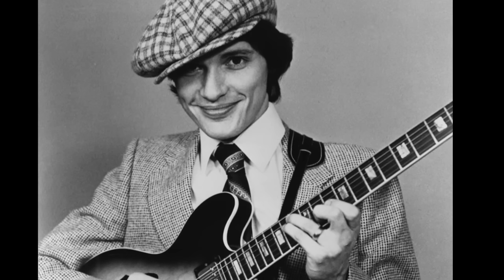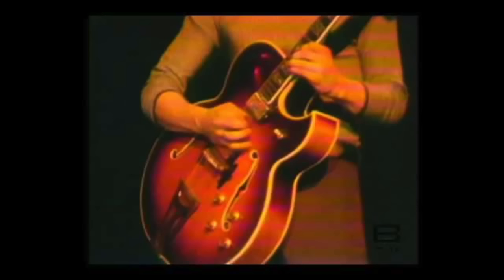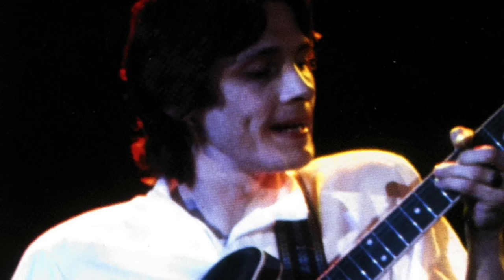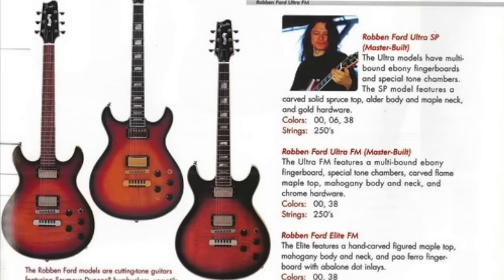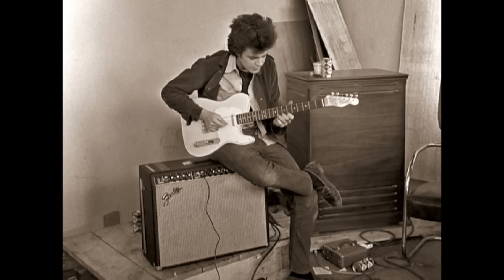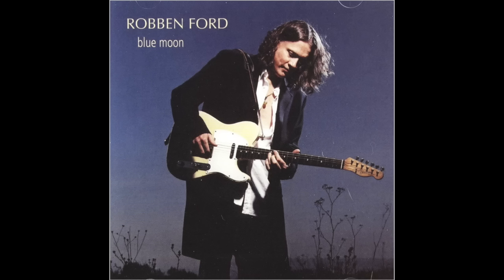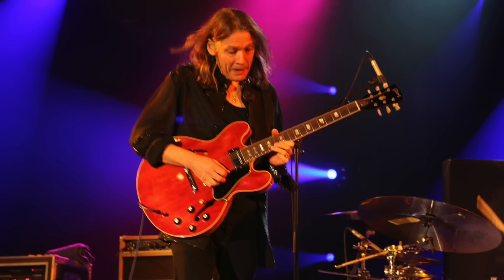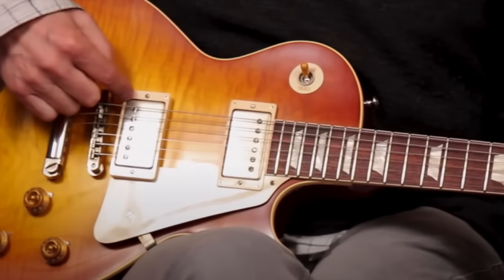Robben Ford - History Of His Guitars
0:01 - intro early years
0:34 - first guitar
0:43 - Orpheus Electric
1:22 - Vox Violin Bass
1:28 - Guild Starfire II
2:05 - Gibson L5
2:43 - Super 400
4:01 - '61 Gibson ES-335 Cherry Red
4:40 - Guild Starfire IV
4:53 - Gibson ES-335 sunburst dot & block neck
6:23 - Yamaha SA2000
6:41 - '58 Fender Stratocaster
7:10 - Fender Esprit Ultra & Fender Robben Ford (Japanese)
9:10 - Fender Robben Ford (USA)
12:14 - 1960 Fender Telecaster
13:05 - '54 Gibson Les Paul
13:45 - '63 Gibson ES-355
14:45 - Taku Sakashta Indian Guitar
14:58 - Baker Guitars Robben Ford Signature
16:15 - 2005 Gibson Les Paul "Lucy"
16:43 - Taku Sakashta Noupaul Guitar
17:37 - Larry Carlton's '58 Gibson Les Paul Gold Top
18:19 - '66 Epiphone Riviera
18:48 - '68 Gibson ES-335 Cherry Red
19:23 - '64 Gibson SG (Special)
20:17 - '63 Gibson SG Les Paul
21:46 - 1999 Gibson Les Paul R9 Historic Reissue
22:06 - R8 Gibson Les Paul Historic Reissue
22:21 - '1952 Gibson Les Paul Gold Top
22:42 - '54 / '57 Gibson Les Paul Gold Top / Conversion
24:23 - '54 / '59 Gibson Les Paul burst conversion
25:11 - PRS Robben Ford Signature